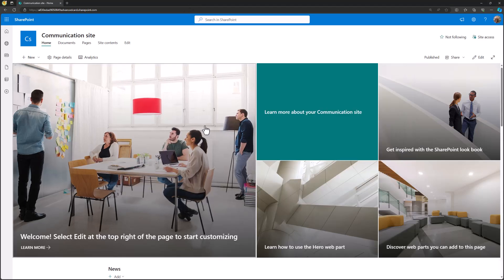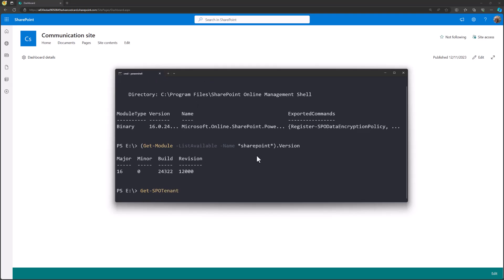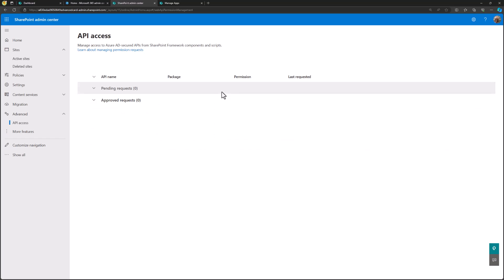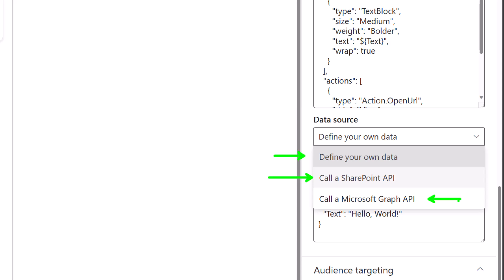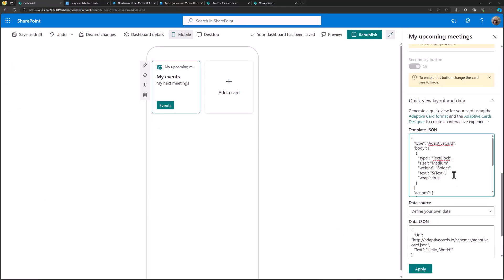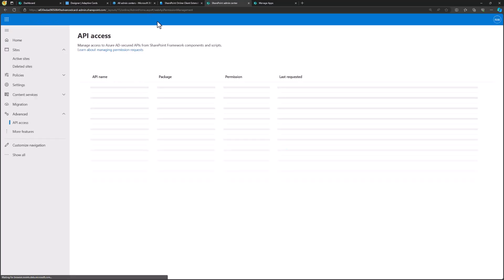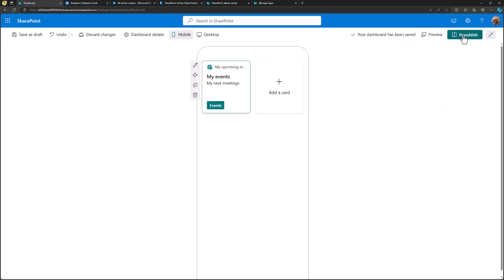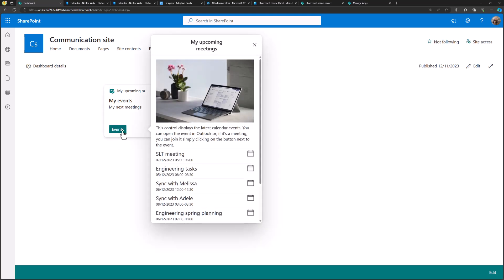Introduction to new advance API features in Viva Connections Card Designer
📺In this video, Vesa Juvonen, a Principal Product Manager from Microsoft is showing on how to enable the new advance API features in the Viva Connections Card Designer. We cover the needed tenant level configuration to enable these advance features and how you can control the permissions which are available for the dashboard designers. Video also shows how you can use the Card Designer to build an example Microsoft Graph powered scenario on showing upcoming meetings the for specific user.